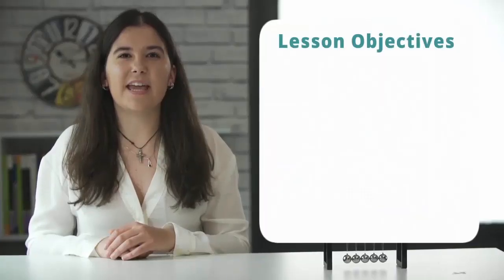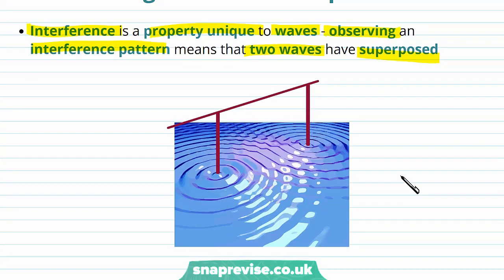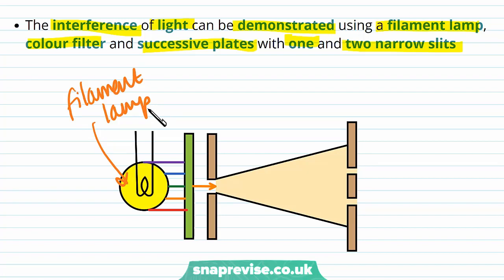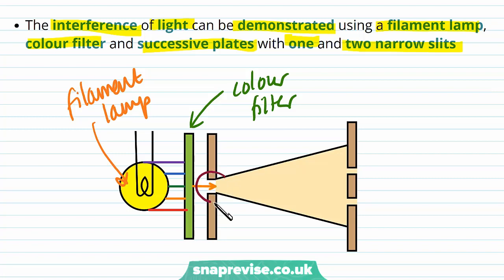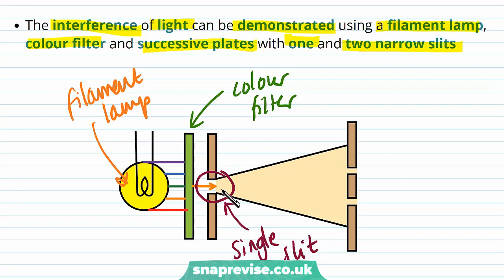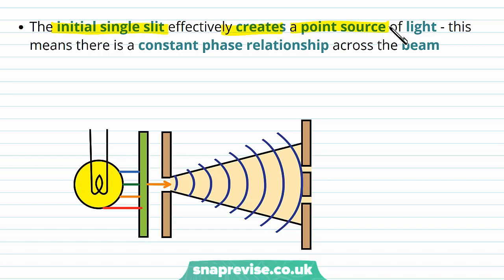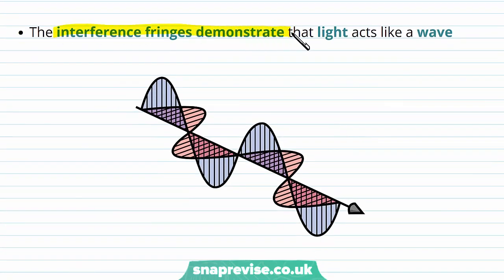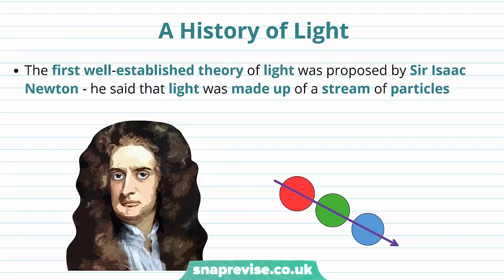Young's Double Slit Experiment | A-level Physics | OCR, AQA, Edexcel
Young's Double Slit Experiment in a Snap!

created by Elisavet, Physics expert at SnapRevise.